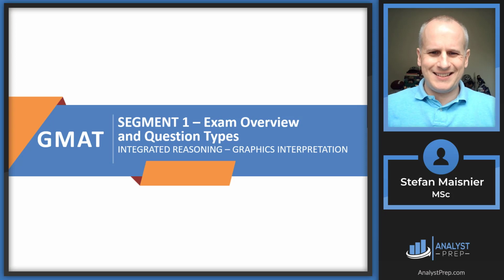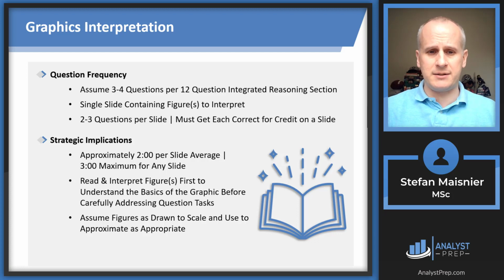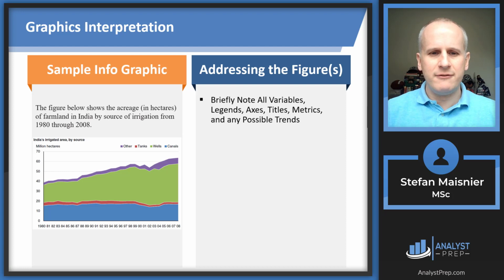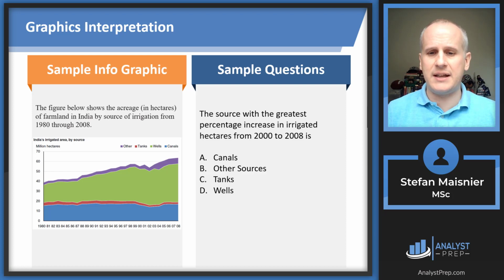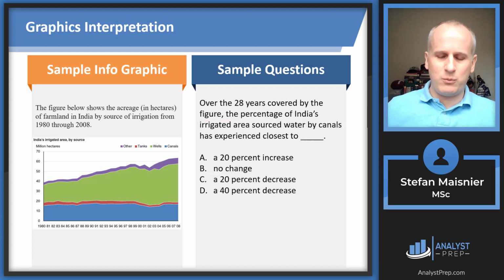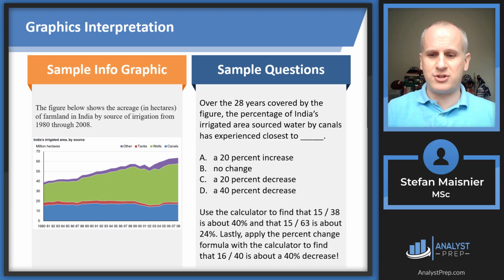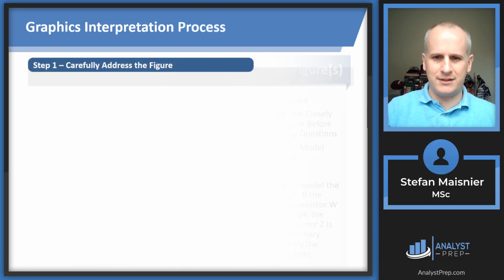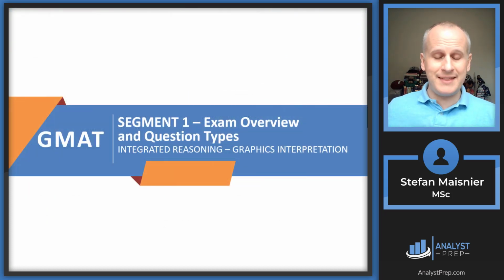Graphics Interpretation ​​​​​(GMAT Course – Overview & Question Types)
Integrated Reasoning – Graphics Interpretation ​​​​​(GMAT Course, Segment 1 – Overview & Questions)
0:00 Introduction
0:12 Graphics Interpretation
2:13 Sample Info Graphics
7:15 Sample Unique Graphics
8:33 Graphics Interpretation Process